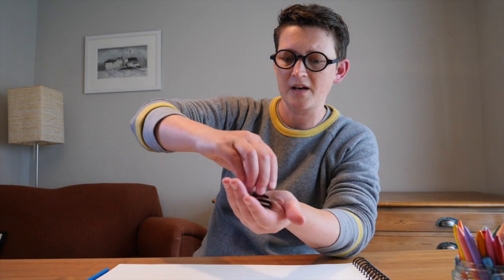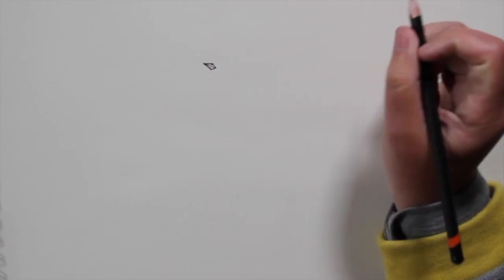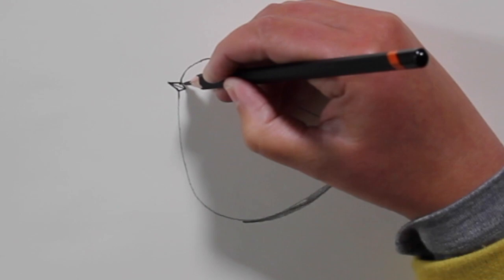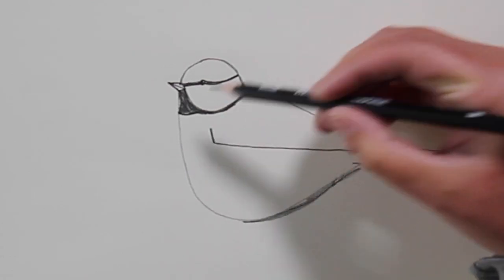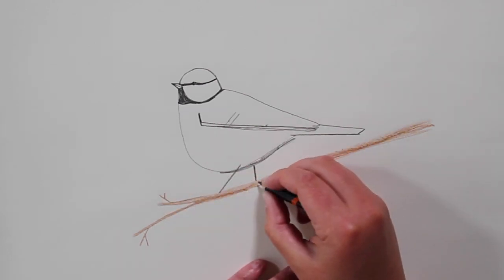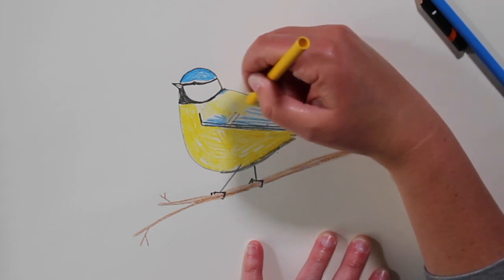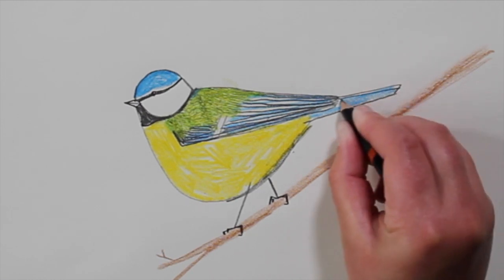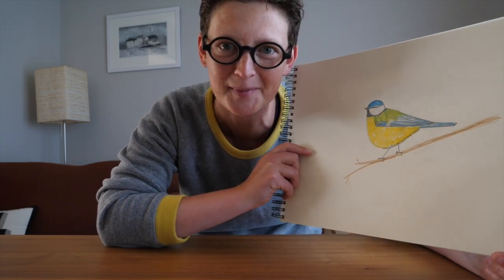Drawing Birds with Lucy - Garden Birds #2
Hmmm, I wonder which bird it will be today?!